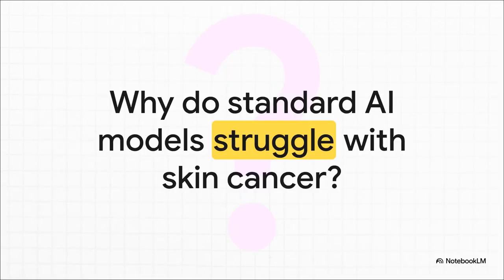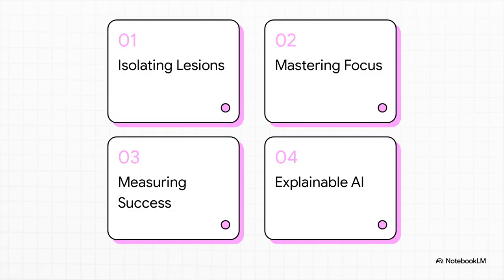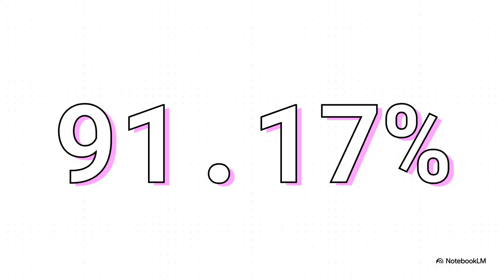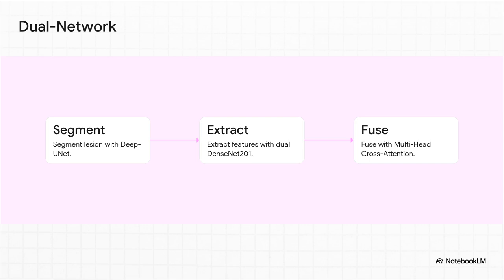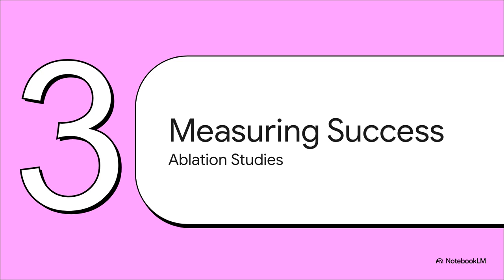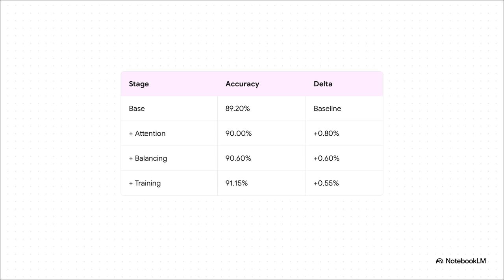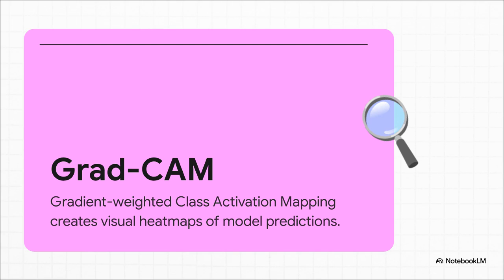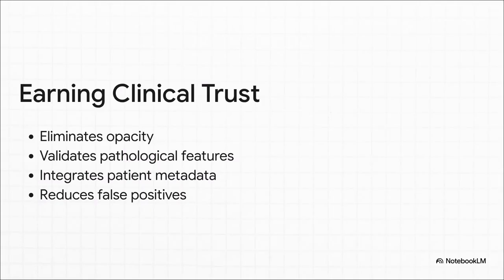Skin Cancer AI Architecture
integration of artificial intelligence (AI) into dermatology, highlighting both its diagnostic potential and its existing limitations. Researchers emphasize that current AI models often struggle to accurately identify conditions in skin of color (SOC) due to a historic lack of diverse training data and reliance on the flawed Fitzpatrick scale.